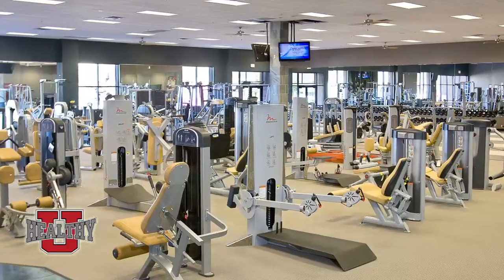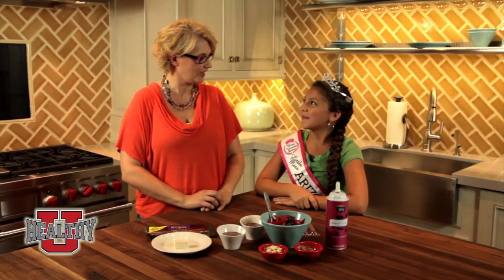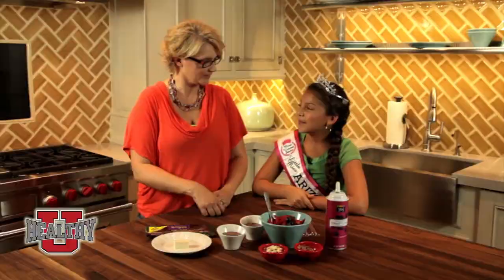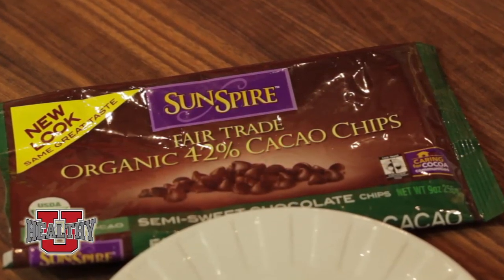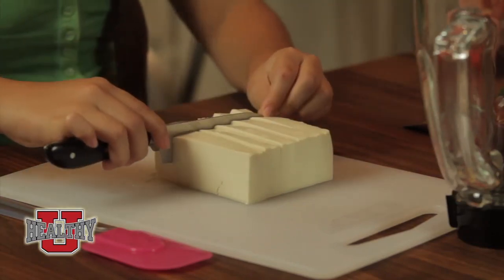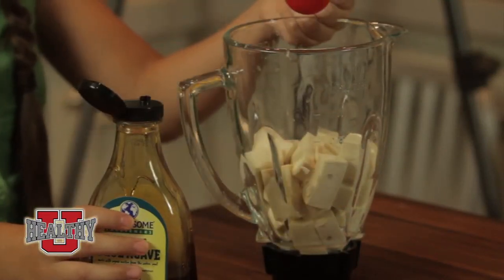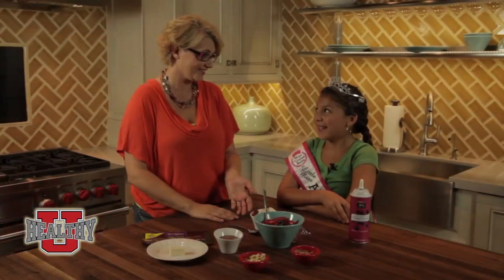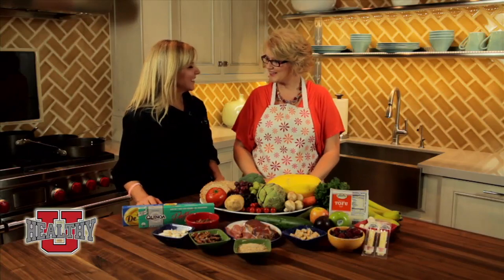HUTV - Season 5 Episode 5 - Kimmie's Kitchen